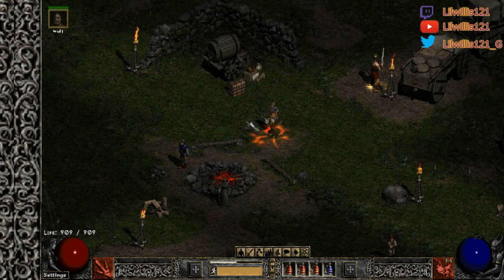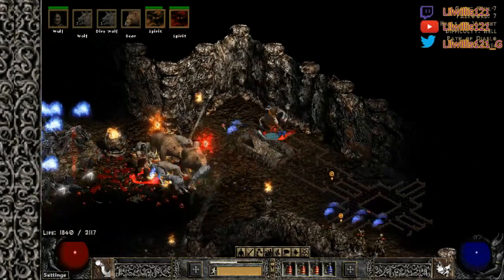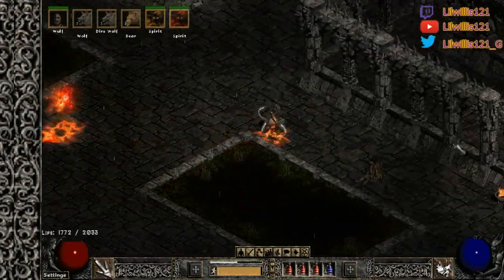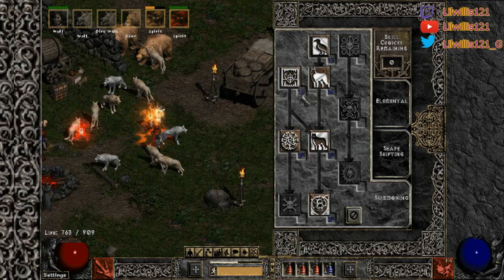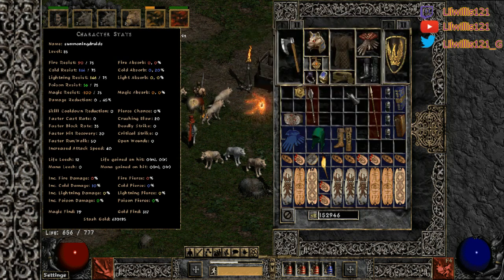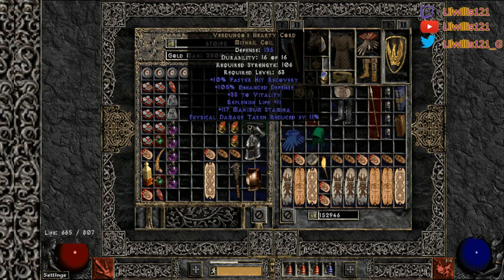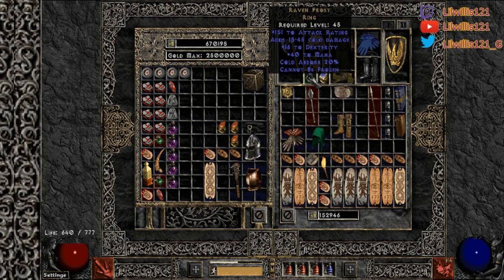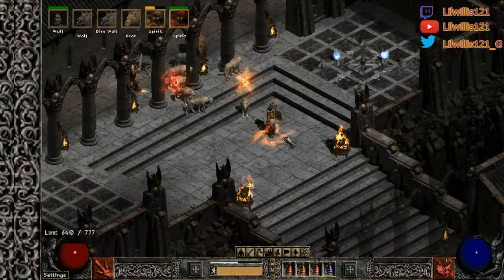Path of Diablo - Uber Summoning Druid [Cheap Uber Killer, Mapping]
In this video I showcase a Uber Summoning Druid build that i have been playing this season.
Time Stamps: Gameplay 1:28 Skills 4:03 Stats 5:24 Gear 6:12 Merc 13:45 Uber 16:27

Path of Diablo can be found at pathofdiablo.com